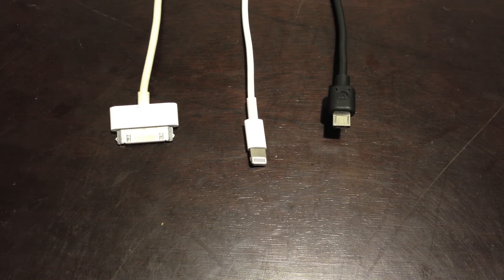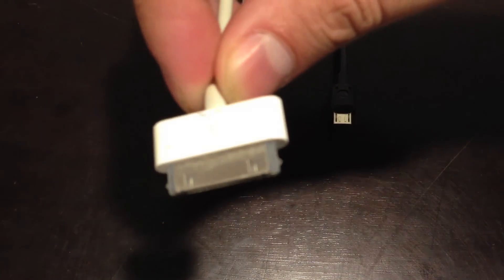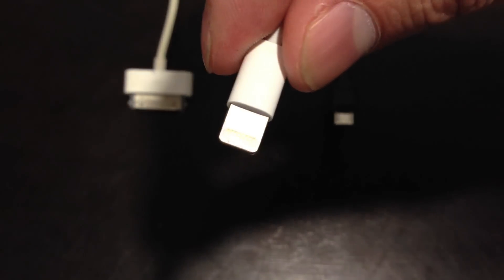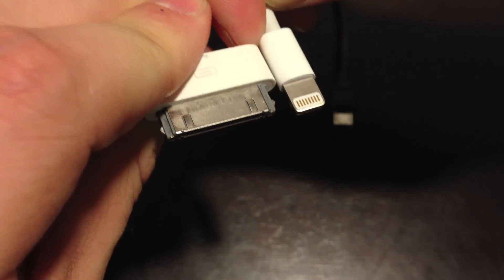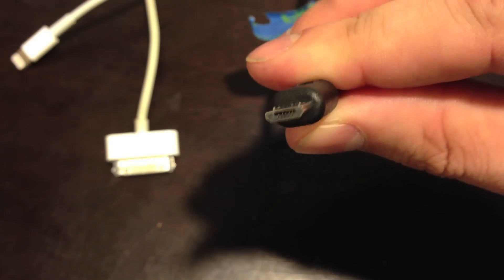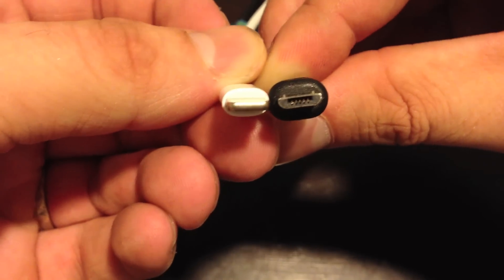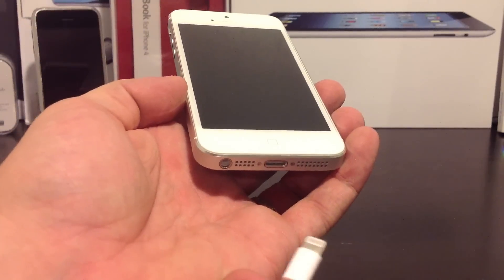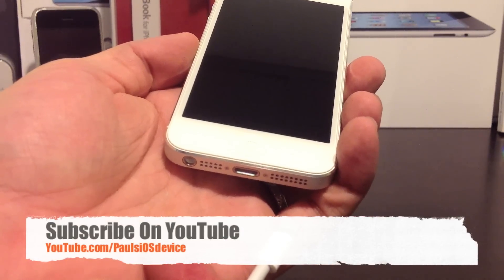Apple Lightning Connector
To make the iPhone 5 slimmer and lighter Apple desperately need to change the 30 pin charging port. By doing this they needed to come up with a new charging cord to accommodate the new smaller/slimmer charging port.